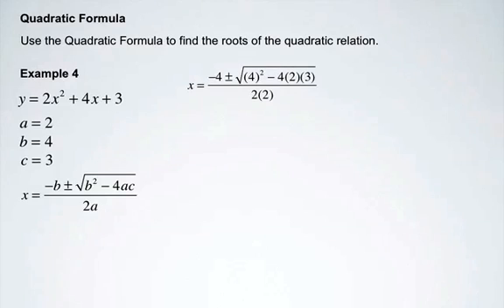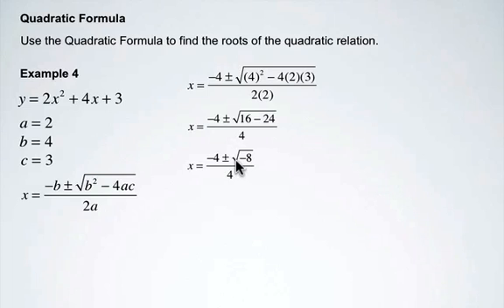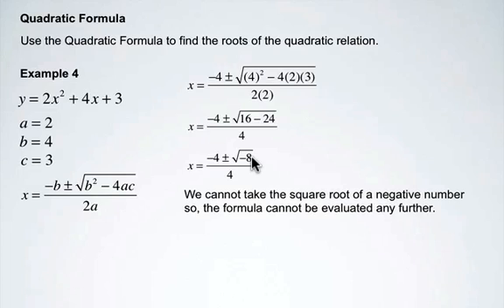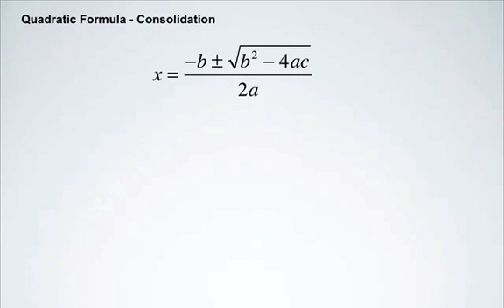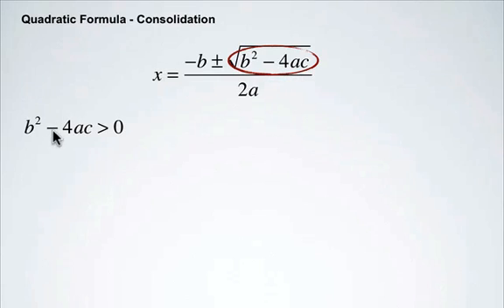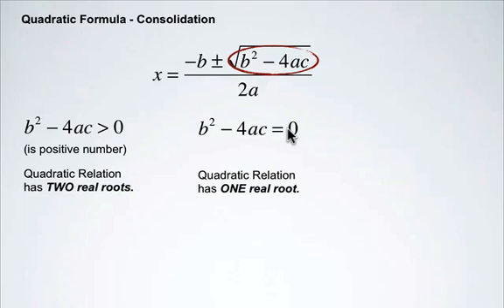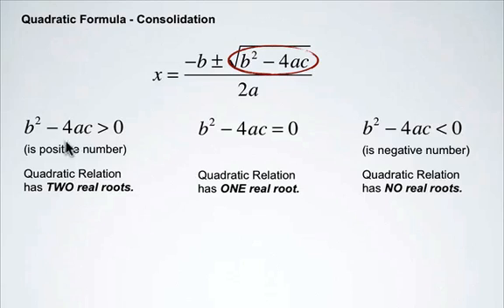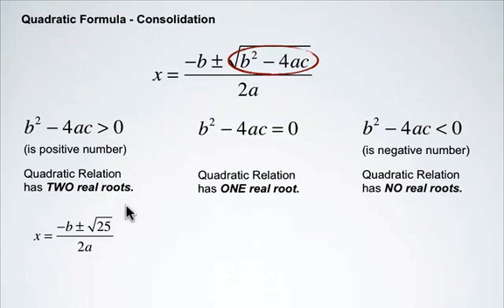Interpreting Real and Non-Real Roots 4